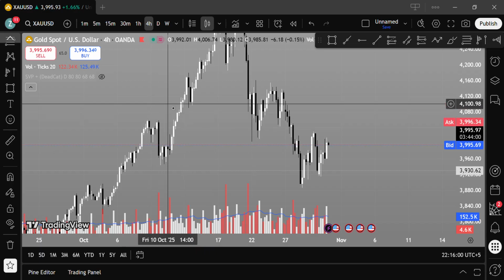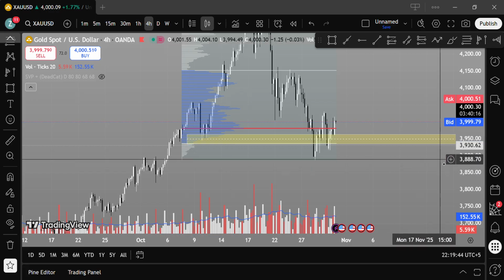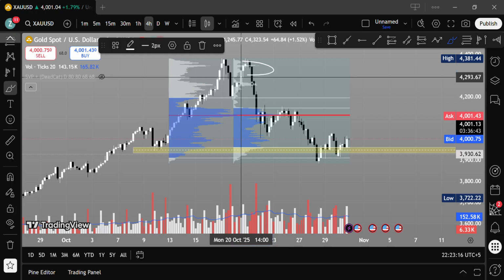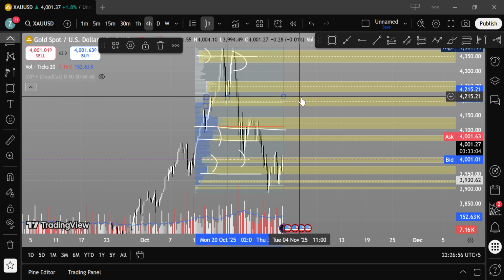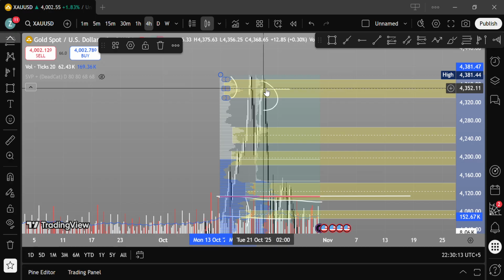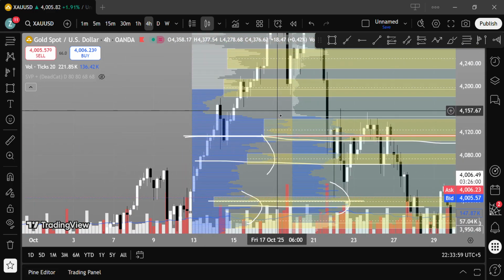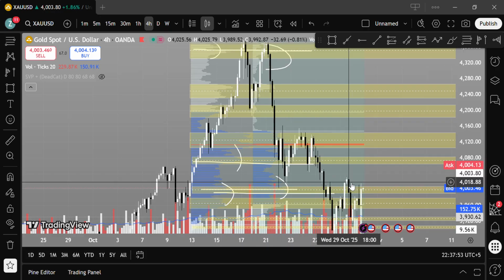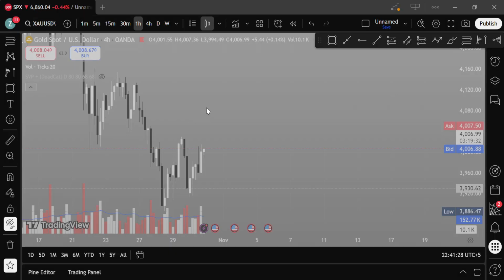HOW TO MARK REAL POINT OF INTEREST/SUPPLY AND DEMAND ZONES !!!!! BY @Spex-T-T PART (01)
In this Video you will learn about real (Institutional) entry points, and how you can trade and PROFIT from those areas and price points.
          BECAUSE
YOU ARE GOING TO SEE AND GET REAL RAIN OF ICT AND VOLUME PROFILE GEMS.
SO STAY TILL END.